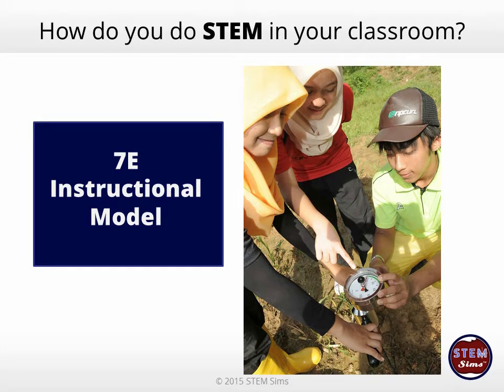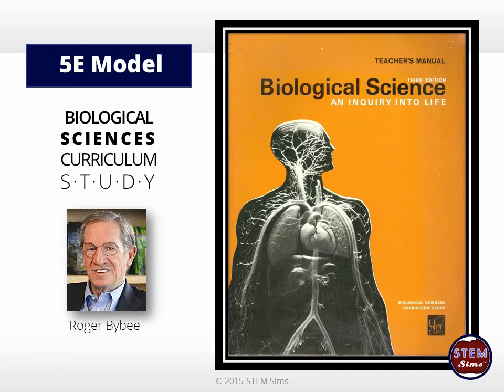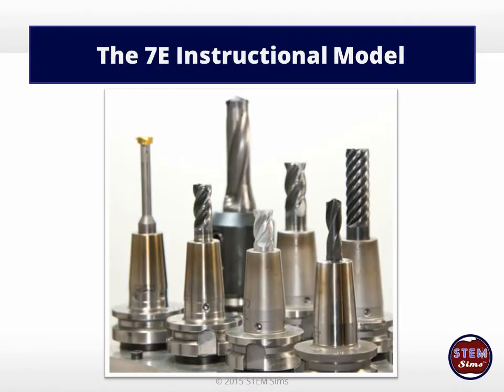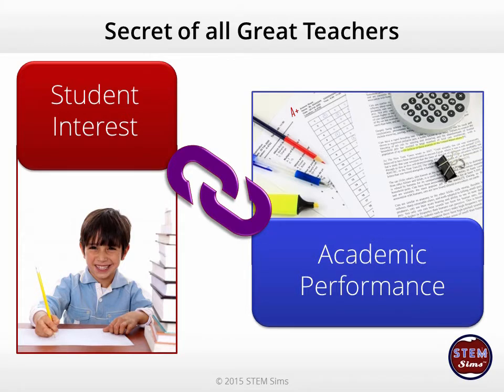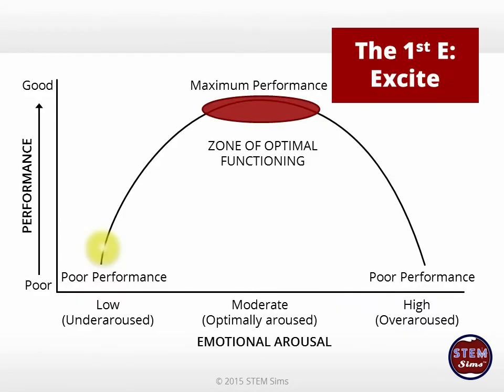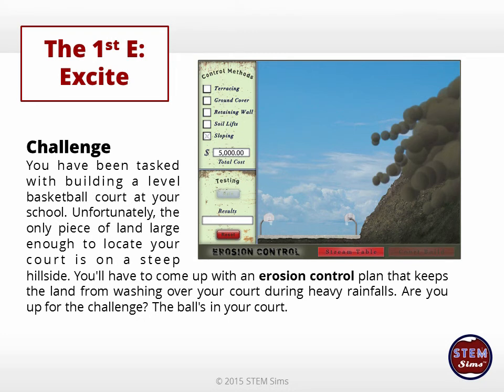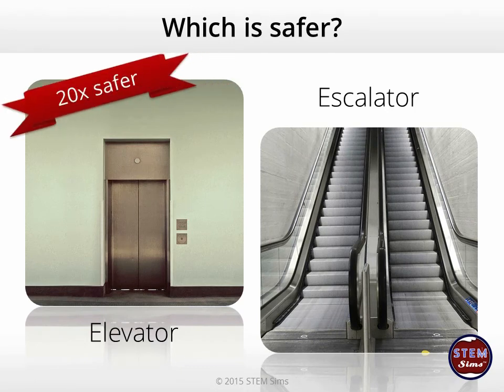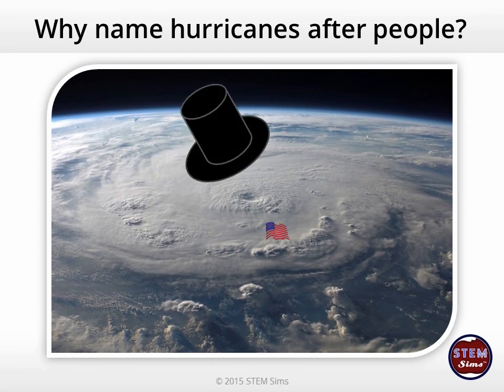Bringing STEM into Your Classroom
Using the 7E instructional model in a STEM classroom.